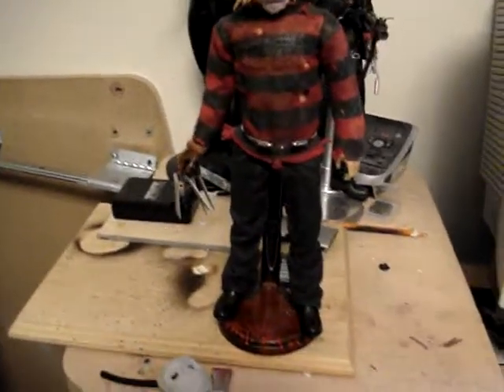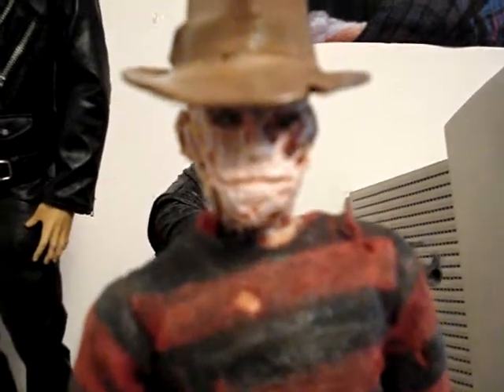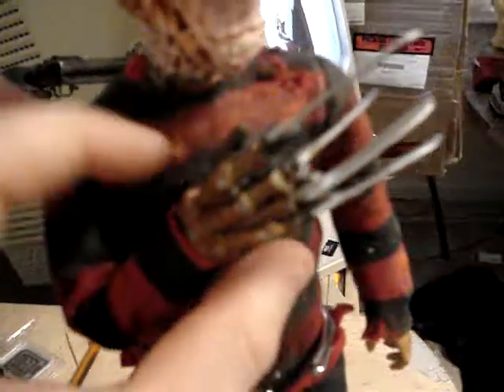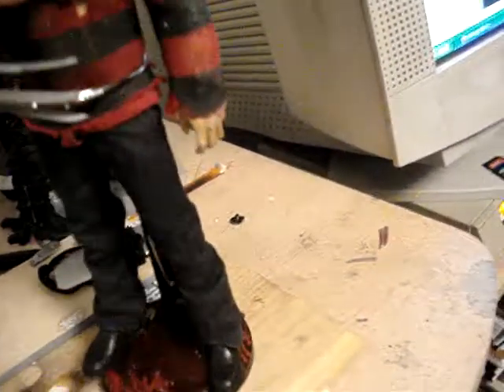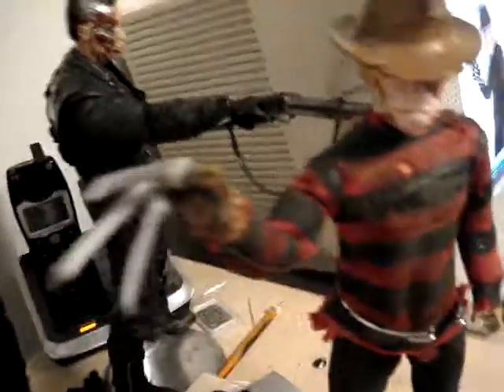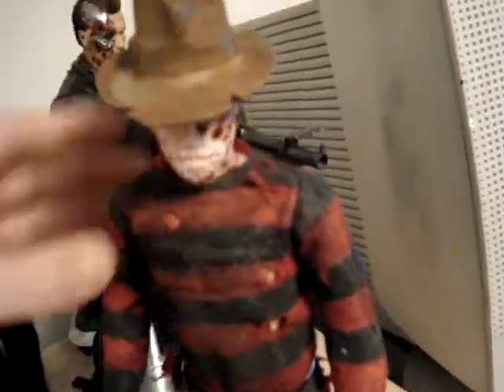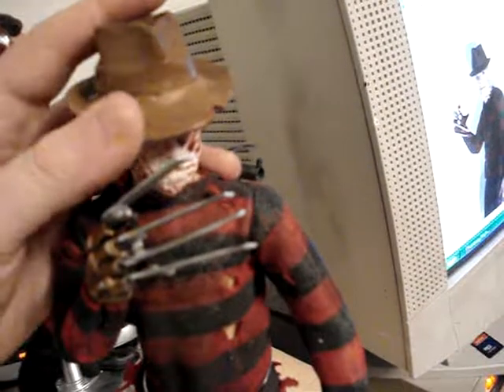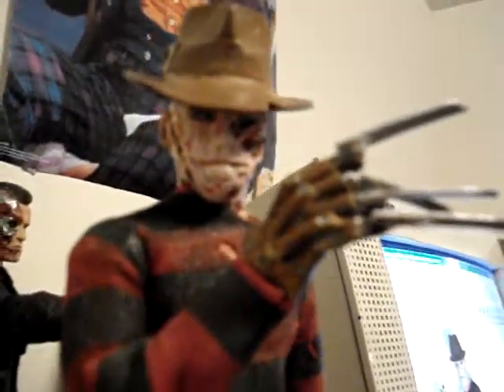1/6 custom nightmare on elm street freddy remake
this is my custom 1/6 scale Freddy from the new nightmare on elm street. the head is re sculpted from an star wars ultimate Darth Vader burnt anakin skywalker head. the sweater is a customized sideshow Freddy sweater that has been darkened and weathered and painted and cut. the glove is from the sideshow Freddy but has been sculpted to represent the new Freddy glove and the original blades have been replaced with a more ridged and wider blade style. please leave feedback and go see the movie Friday! also i want to give a shout out to ones-customs and go check his work out he's the man way better than the rest even me!!!